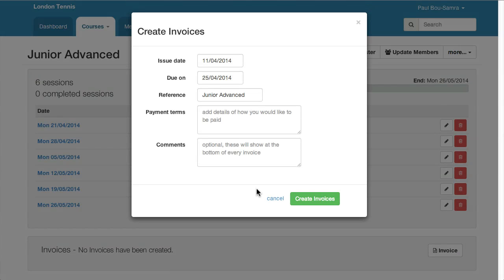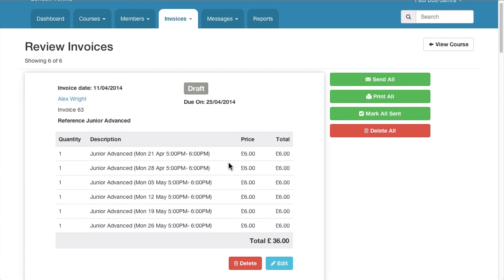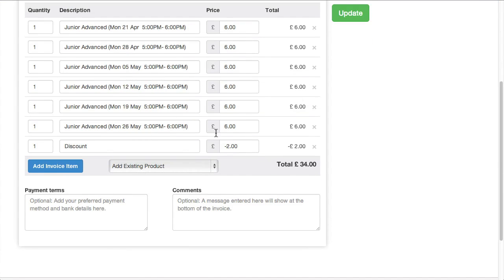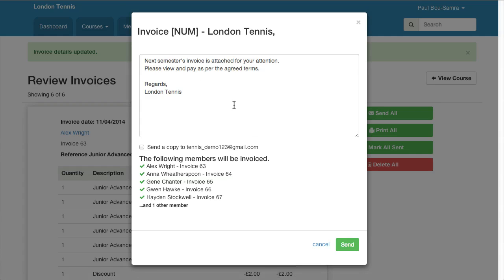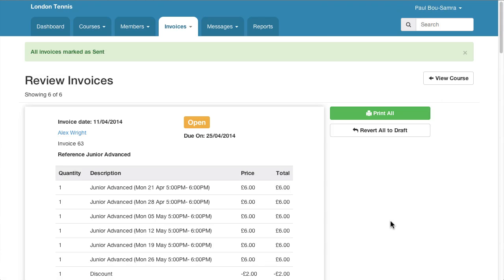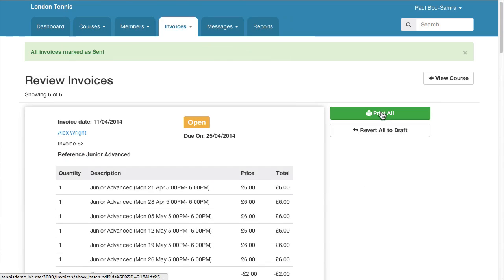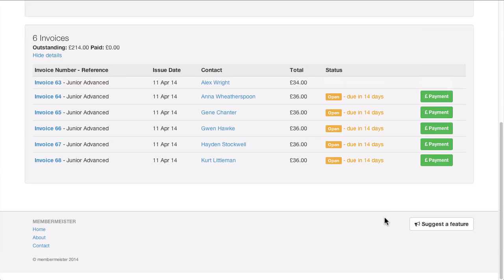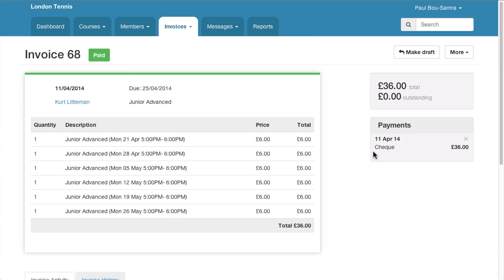Create invoices for a course/term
How to create invoices for a course/term